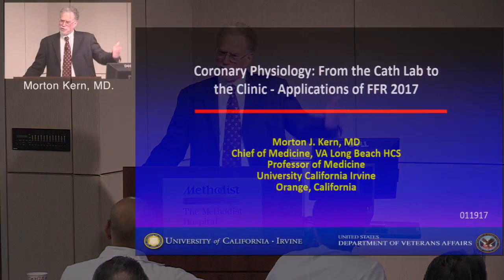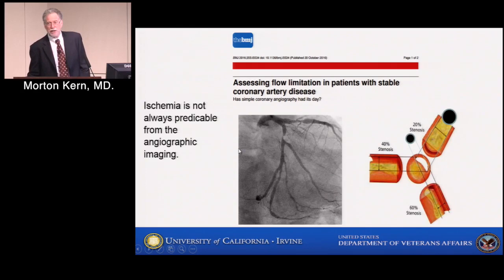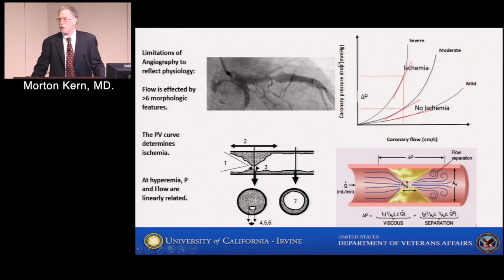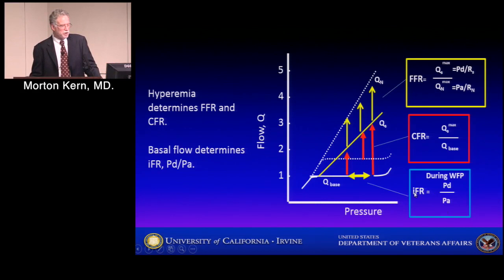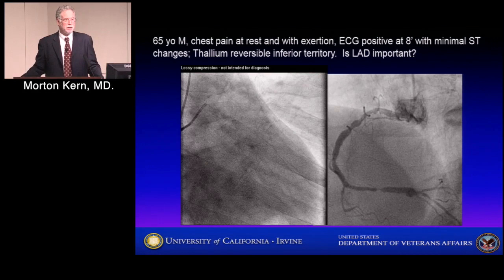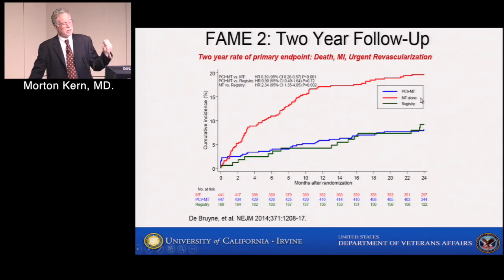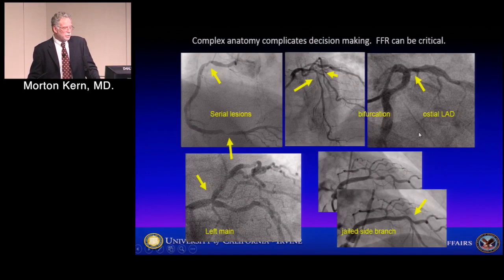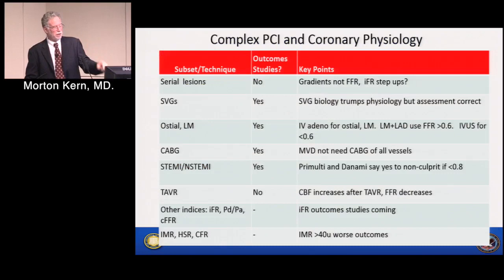Coronary Physiology from the Cardiac Cath Lab to the Clinic (Morton J. Kern, MD) Jan 19, 2017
Houston Methodist DeBakey Heart & Vascular Center Grand Rounds

“Coronary Physiology from the Cardiac Cath Lab to the Clinic”

 Morton J. Kern, MD

Chief of Medicine,
VA Long Beach Health Care System School of Medicine